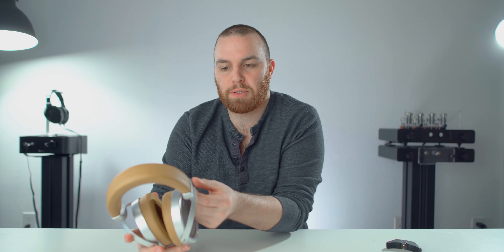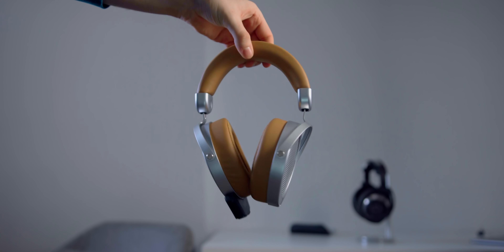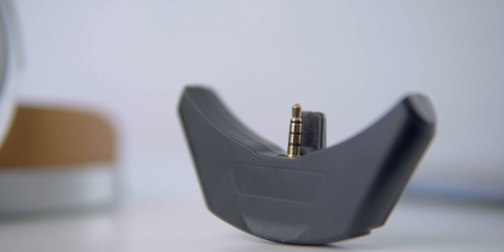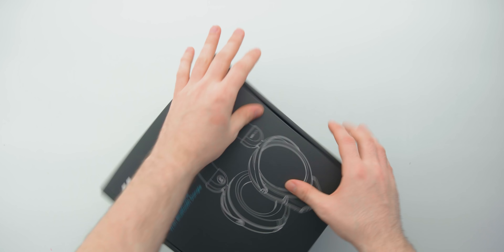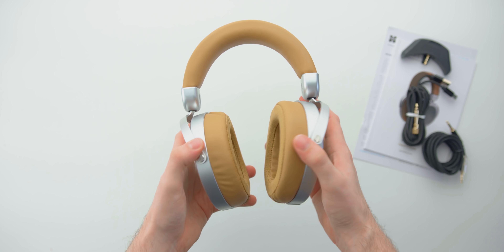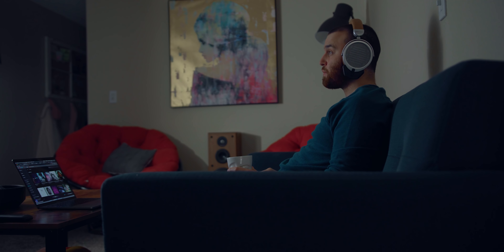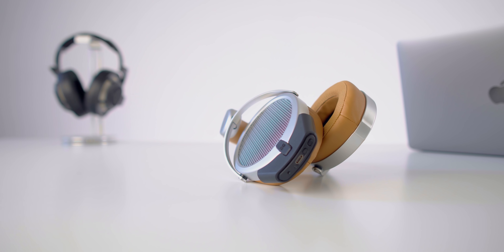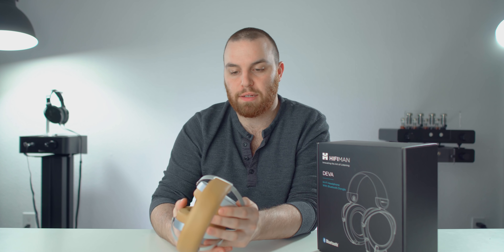Hifiman Deva First Impressions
🥈 LCD X